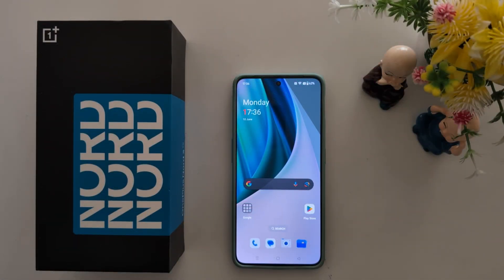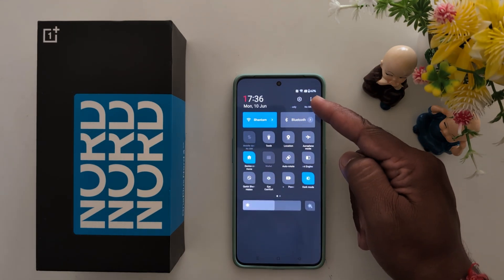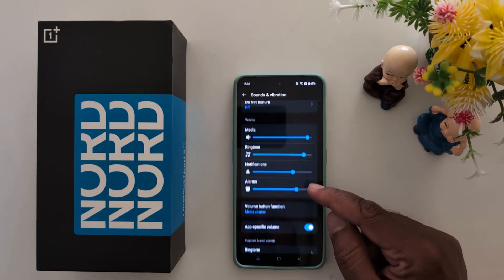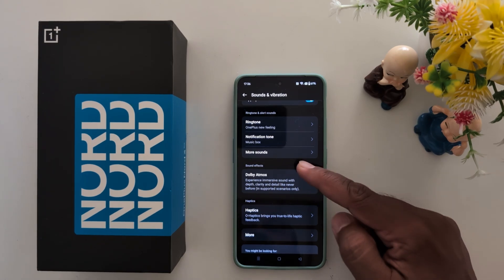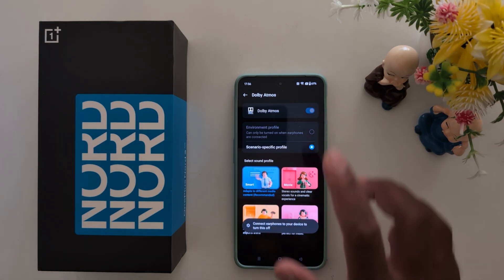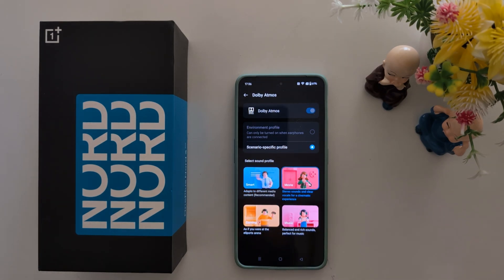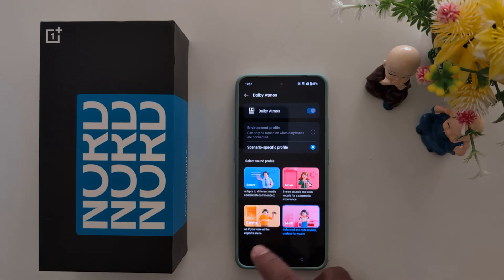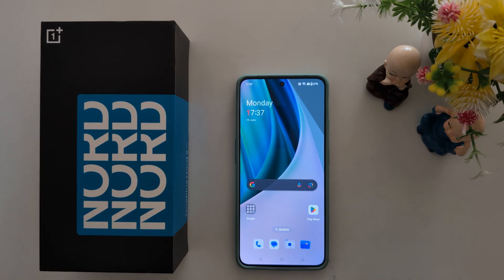How to Enable Dolby Atmos in OnePlus Nord 3, Nord CE 3 Lite, Nord CE 4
How to Enable Dolby Atmos in OnePlus Nord 3, Nord CE 3 Lite, Nord CE 4, and OnePlus Nord 4 Oxygen OS 14 device. When you activate Dolby Atmos in your OnePlus Nord series, it will experience immersive sound with depth, clarity, and details sound. Select the OnePlus Nord Dolby Atmos sound profile from Smart, movie, gaming, or music.

More Queries:
How to Enable Dolby Atmos in OnePlus Nord 3
How to activate Dolby Atmos in OnePlus Nord 3
How to Enable Dolby Atmos in OnePlus Nord CE 3
How to activate Dolby Atmos in OnePlus Nord CE 3
How to Enable Dolby Atmos in OnePlus Nord CE 3 Lite
How to activate Dolby Atmos in OnePlus Nord CE 3 Lite
OnePlus Nord Dolby Atmos sound Settings
How to Enable Dolby Atmos in OnePlus Nord CE 4
How to activate Dolby Atmos in OnePlus Nord CE 4
How to Enable Dolby Atmos in OnePlus Nord 4
How to activate Dolby Atmos in OnePlus Nord 4
OnePlus Nord